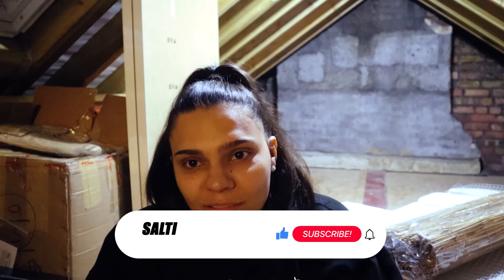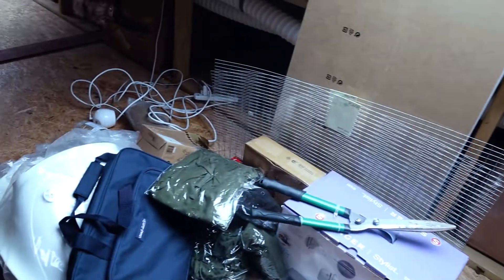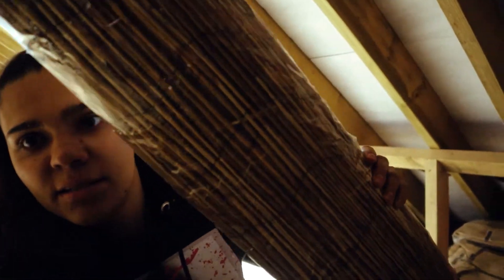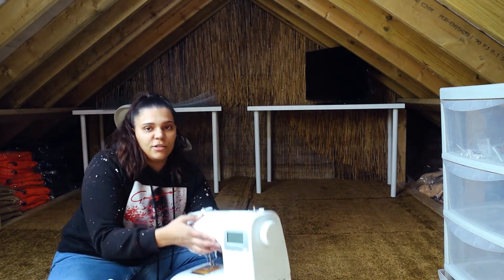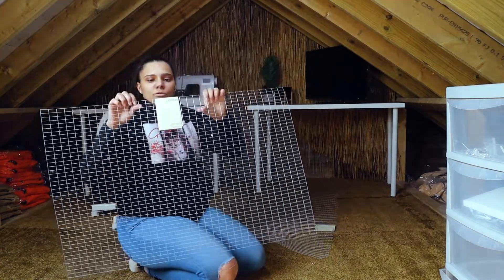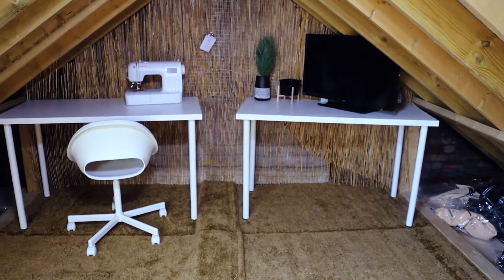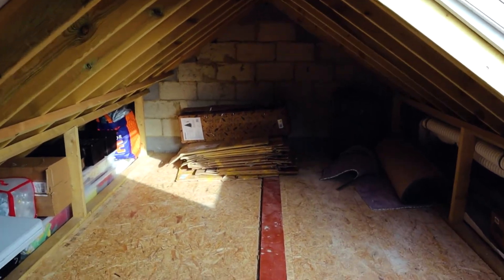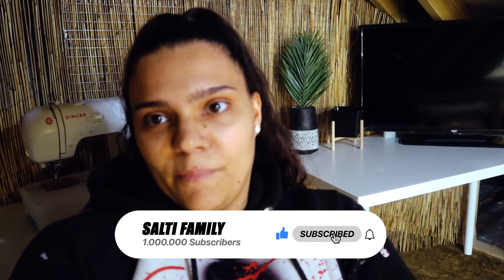Loft tour renovation transformation UK part 1 | SALTI Family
come and join me with the loft transformation part 1

still loads to be done